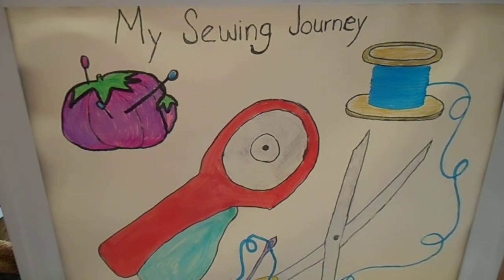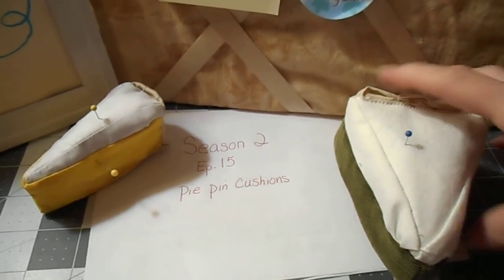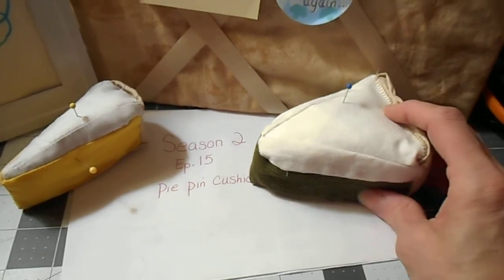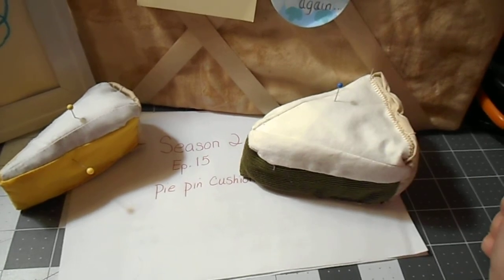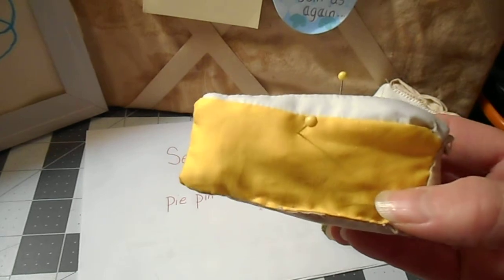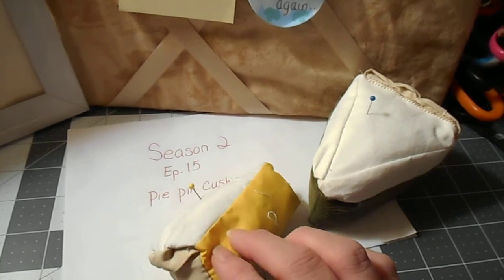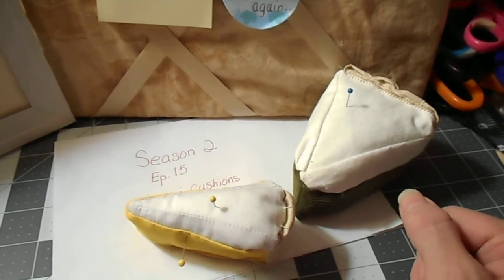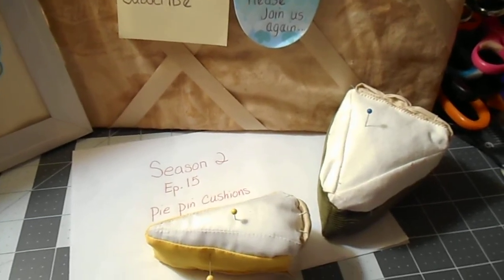Pie pin cushions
Season 2 Episode 15 Pie pin cushions These simple to make  pin cushions are made from fabric.   This is a beginner friendly project.